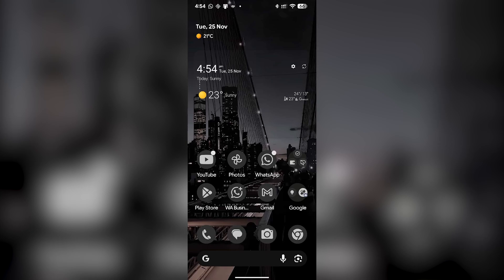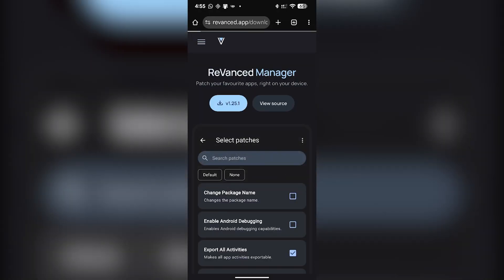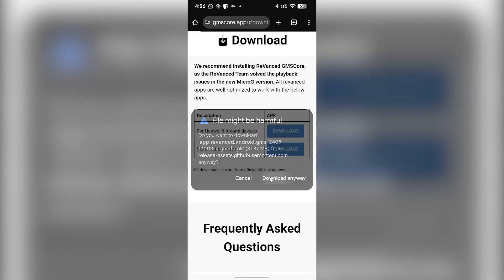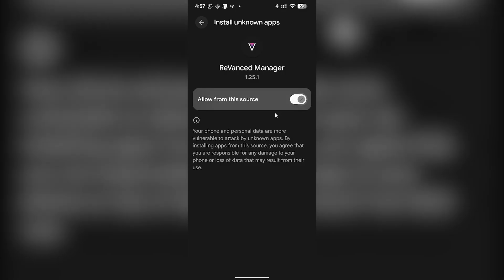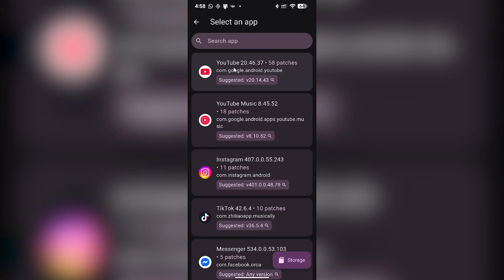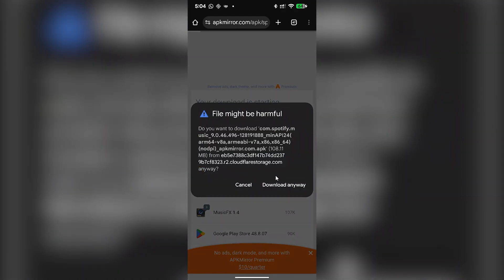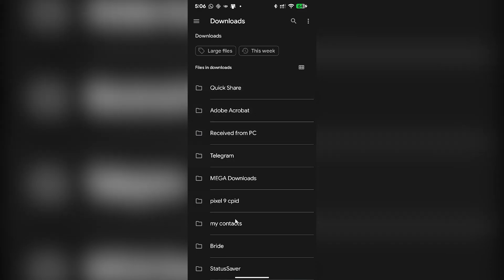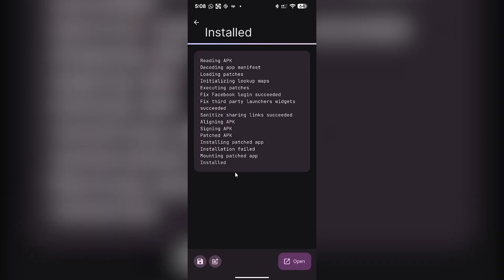How To Download & Use Revanced Manager App To Patch | Patch Android Apps On Any Device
In this video I'll show you How To Download & Use Revanced Manager App To Patch | Patch Android Apps On Any Device. The method is very simple and clearly described in the video. Follow all of the steps & Download & Use Revanced Manager App To Patch | Patch Android Apps On Any Device